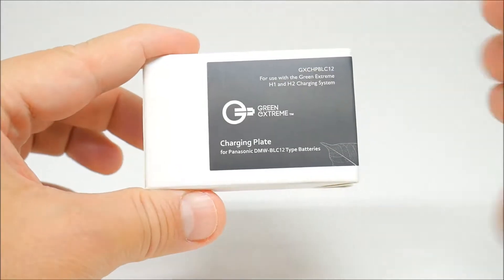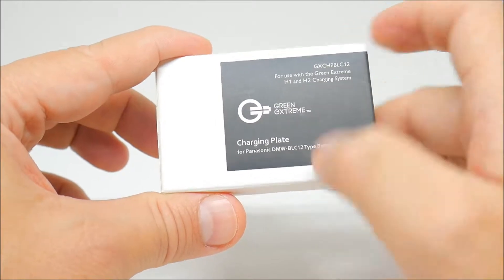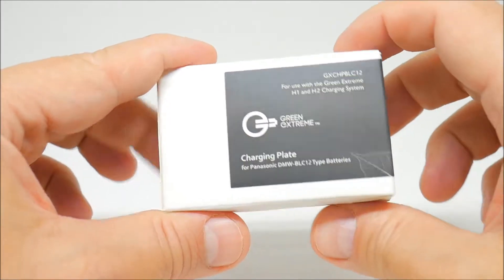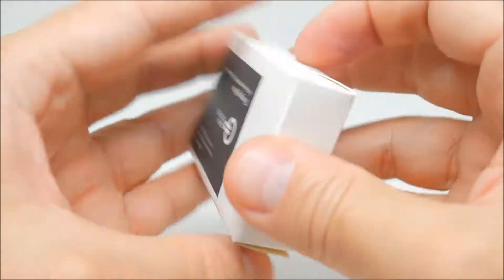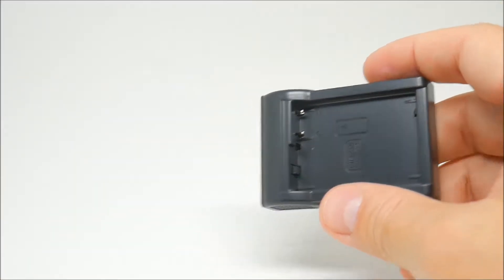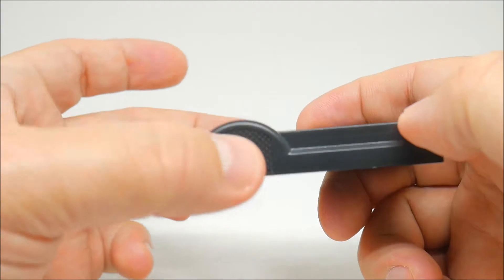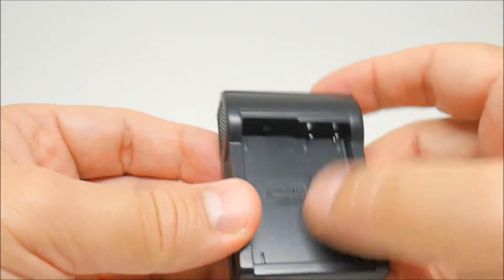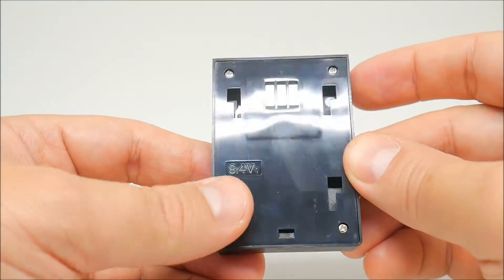Battery Charging System Plate - Charging Plate For Panasonic DMW BLC12 Batteries - Unboxing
Green Extreme Charging Plate for Panasonic DMW-BLC12 Type Batteries - Unboxing

GXCHPBLC12 For use with the Green Extreme H1 and H2 Charging System